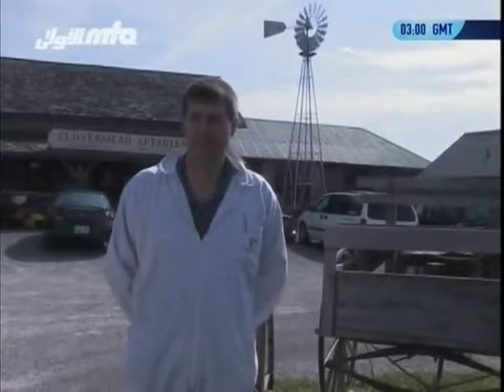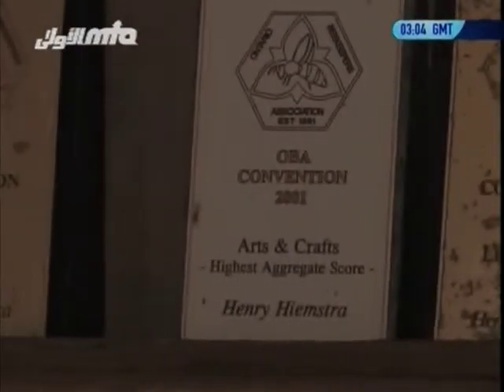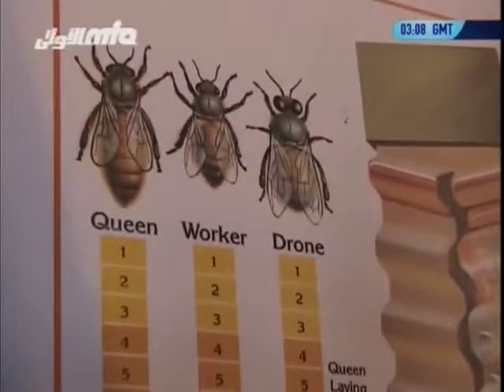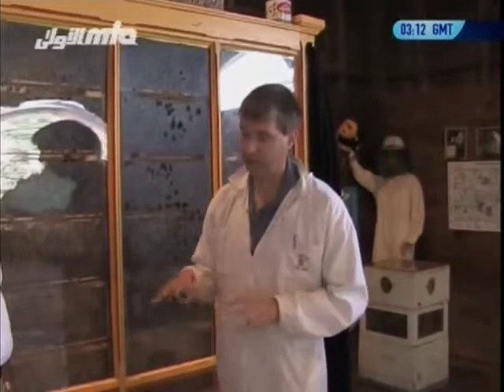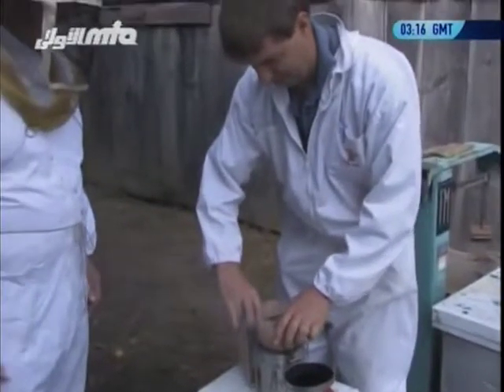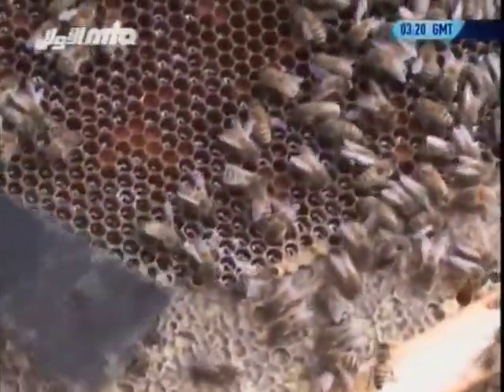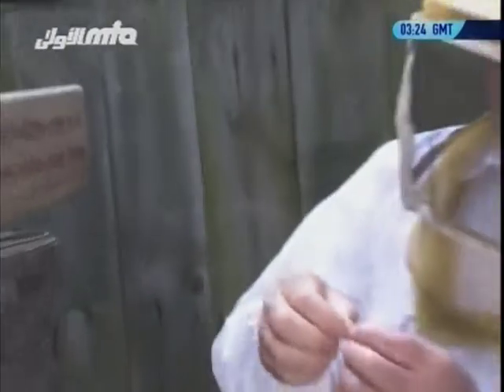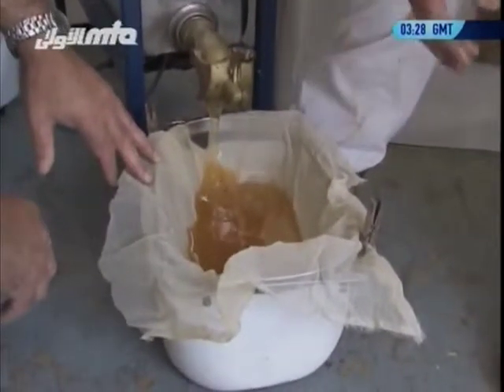Honey Bee, A Wonder of Nature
A visit to a farm house, showing different methods of extracting and preserving honey from honey bees. Presentation of MTA studios Canada.